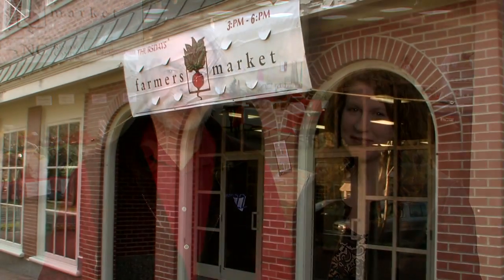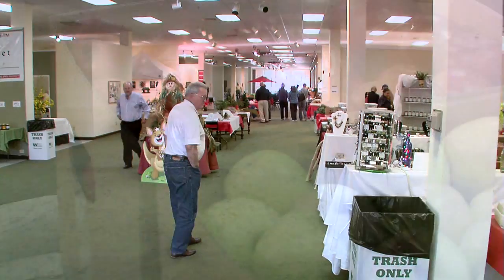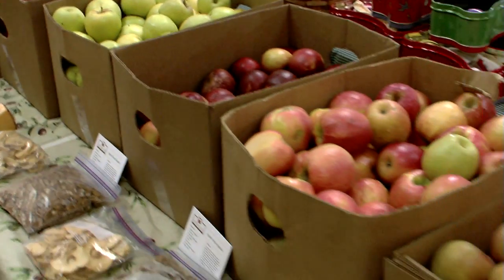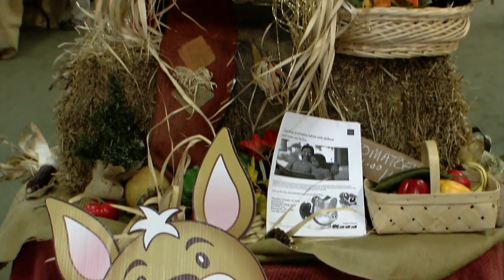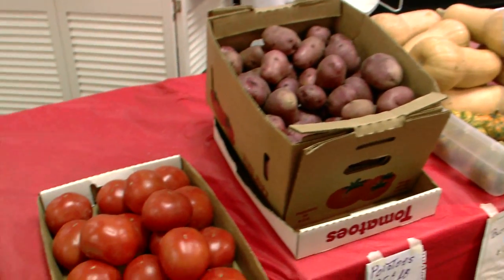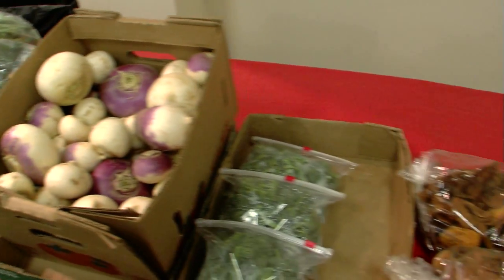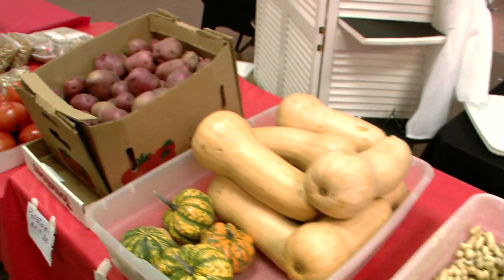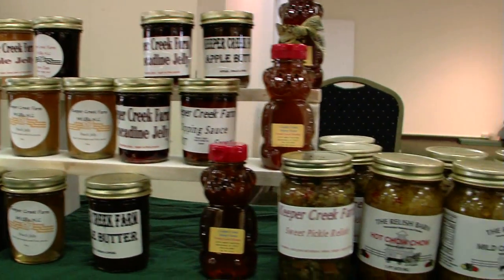CTW NC Farmers Market 1.16.12